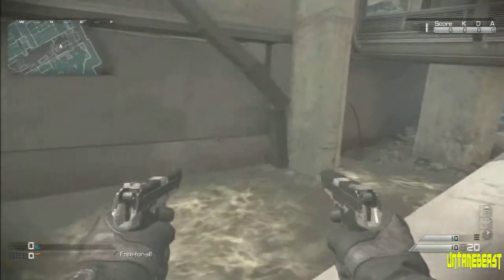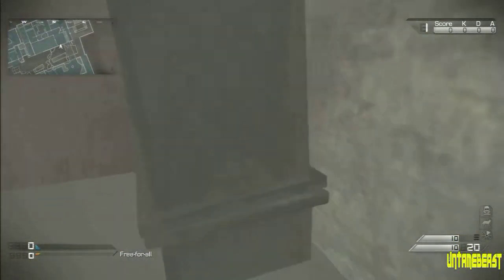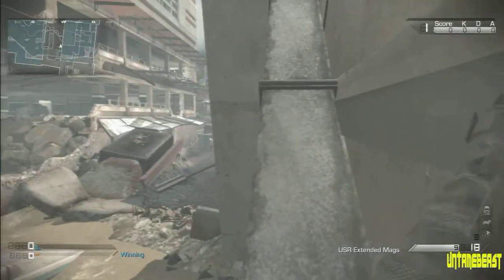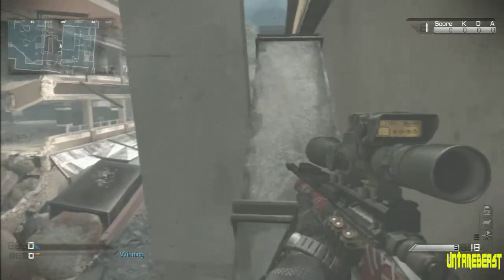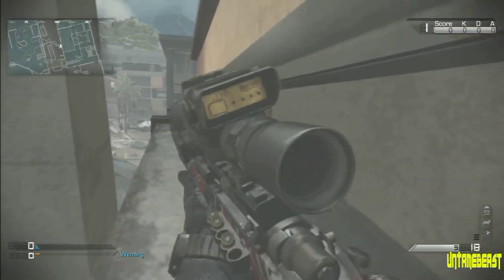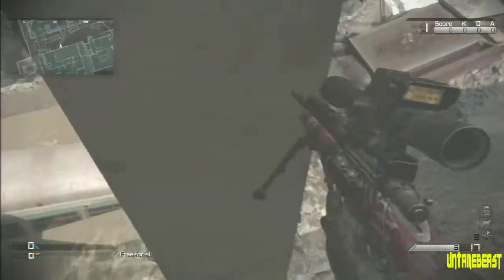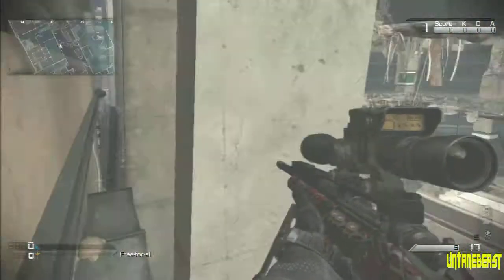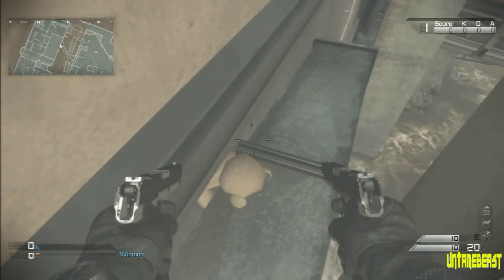Hidden Teddy Bear How to find it on Flooded!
before u keep reading sub to these fuckers